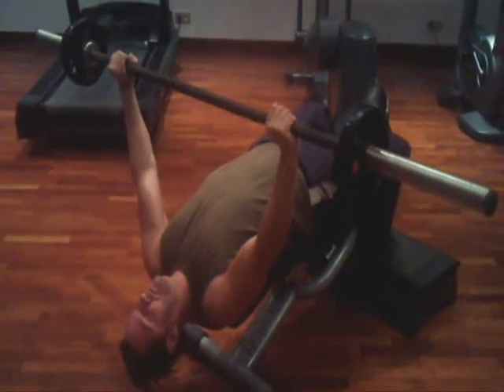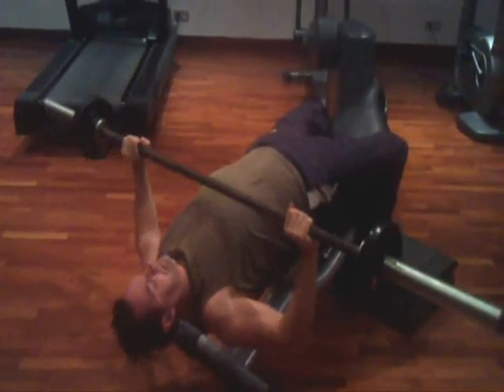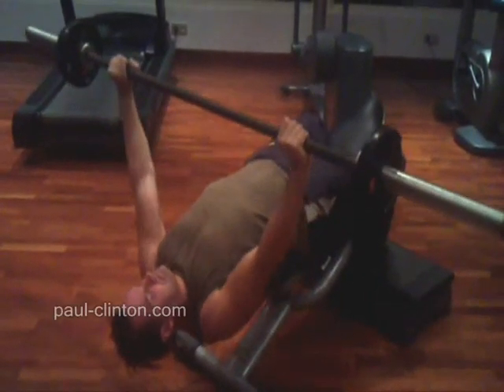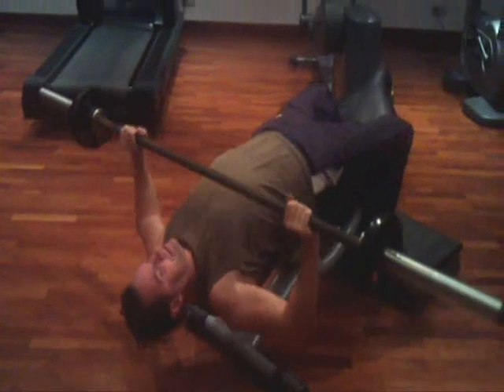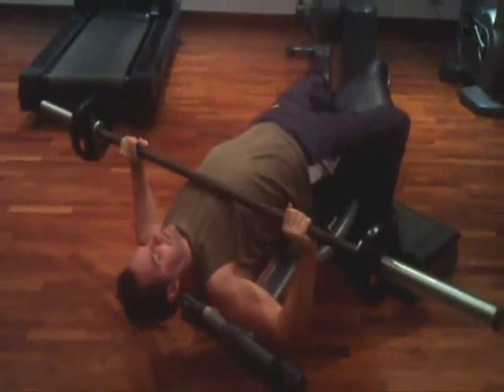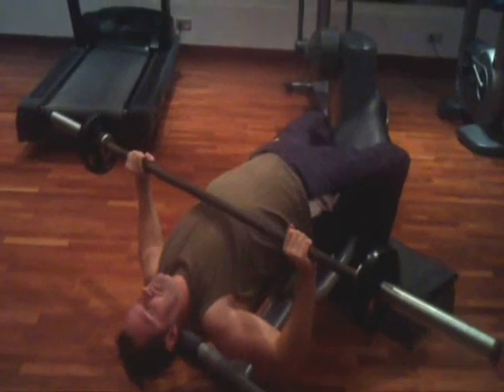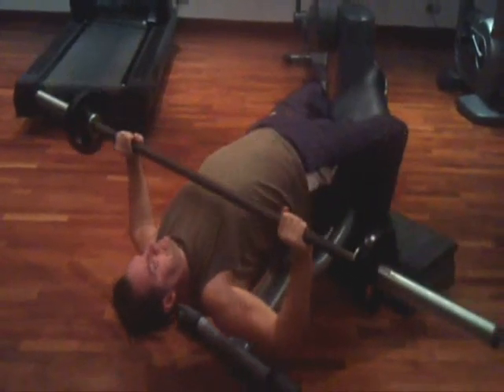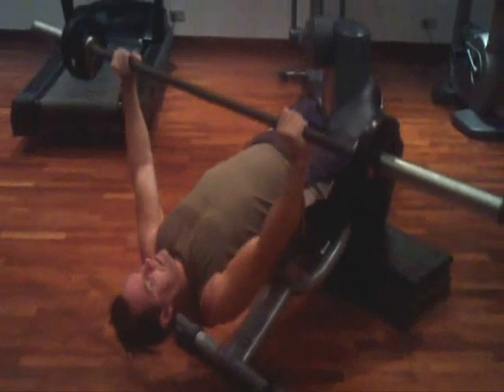Chest workout Declined bench press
exercise video for learning how to train your chest and pecs. Learn how to lift weights using good form and maximum results and massive chest and pecs. This exercise is perfect for hitting the chest and pecs and forcing growth and size. This exercise is very popular with bodybuilders. Learn this movement before going to the gym and then blast those muscles and watch them grow. The best exercise for mass and size making an excellent pump and progressive chest and pecs strength. Training like this can help you to achieve chest and pecs as big as a bodybuilder. Soon you will learn the correct way to lift placing great control and concentration in each movement with good style and excellent technique which will help with muscle growth capillary growth mass and size and not forgeting the extra power and strength. The best way to achieve better gains using this exercise for your chest and pecs is by putting your maximum capacity by using the power of your mind. The most famous sports psychologist Paul Clinton has helped many champions win their contests by giving them a self hypnosis program to achieve better motivation strength hormone release better recovery more adrenaline more energy more powerful and especially his unique technique for going to failure on every set called "Max-Out" This amazing method of training and extra workout is the best way to boost size and strength in your chest and pecs gaining an advantage on every rep and every set. The fastest way to grow a huge chest with ripped defined muscle and striations that give your pecs that bigger feel and beauty.